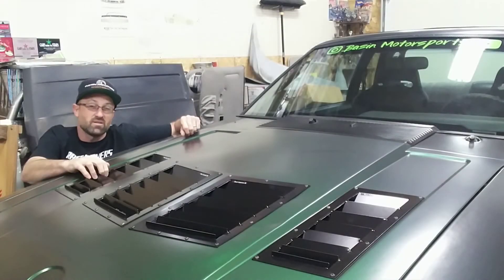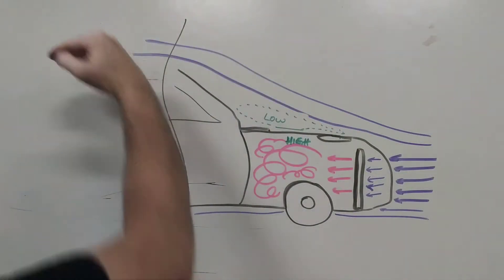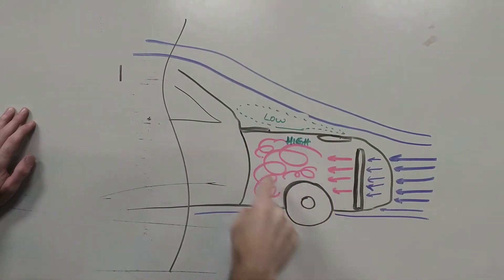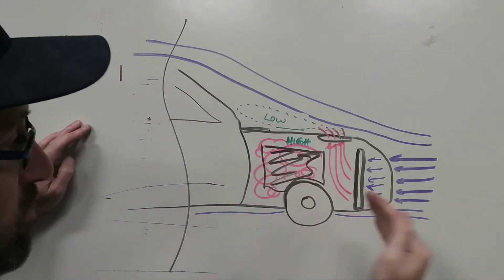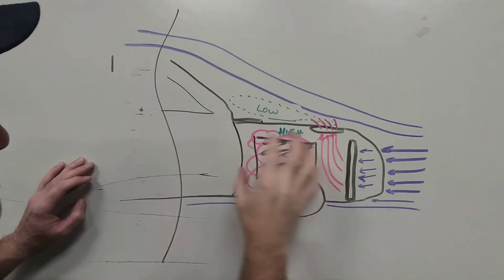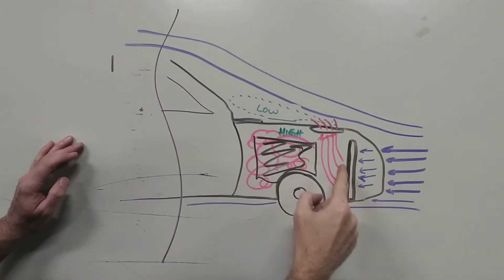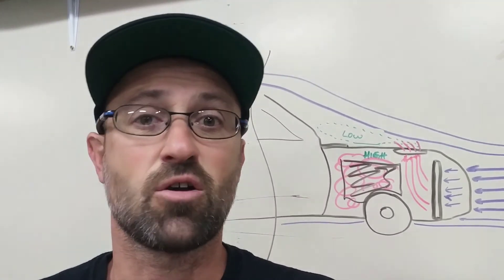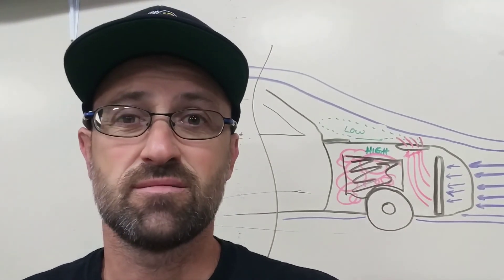How Do Hood Louvers Increase Cooling Capacity?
Painter's Tape
3/8" drill bit
7/32" drill bit
Cutoff Tool
Cutoff Disc
Grinding Disc
Air Compressor
10-24 Buttonhead Fastener
10-24 Lock Nut

Most parts and materials at Basin Motorsports can be found

My car projects to date include:
- an '86 hatchback (Project Gray Lady)